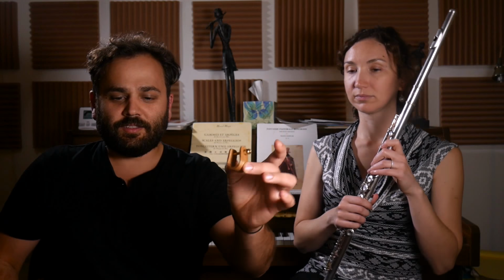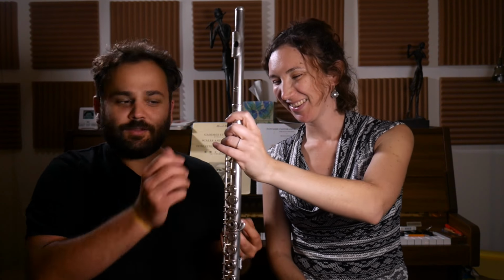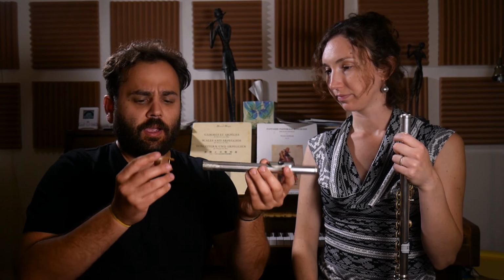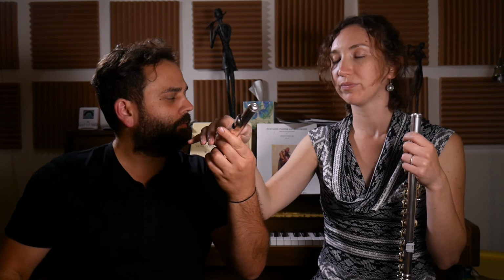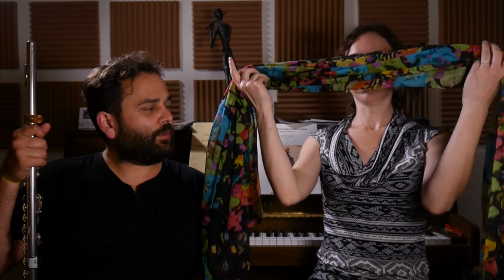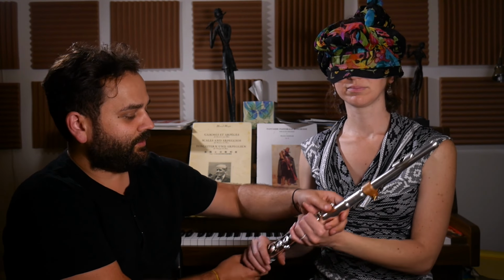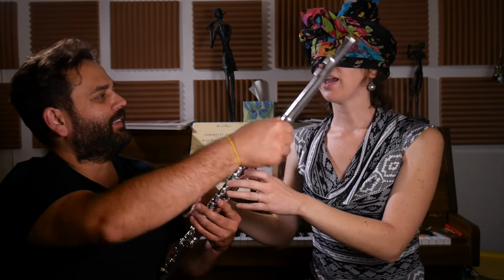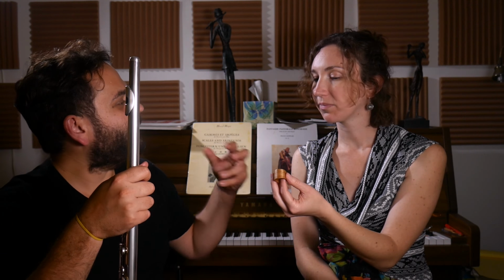TFC REVIEWS | WOODIFY by Alessandro Baticci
Today we review a product sent to us all the way from Vienna, Austria! Woodify is a invention and flute gadget by Alessandro Baticci.
Discover the innovative wooden add-on which improves tonal characteristics on the flute. Woodify is a clever solution for those who want more from their instrument. Experience new sound possibilities and greater expressivity. Its meant to be a sound bridge ( adding resistance to the flute ) and changing the colors and tonalities of the flute. Does it deliver what is says, watch Amelie do a blind test and find out!

Its affordable and looks to be the new cool thing to try out on your flute.